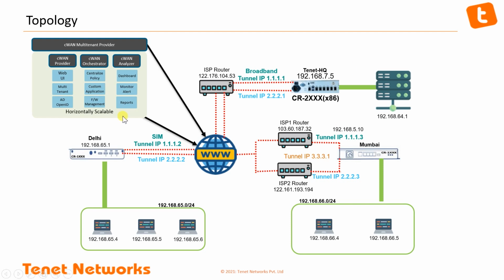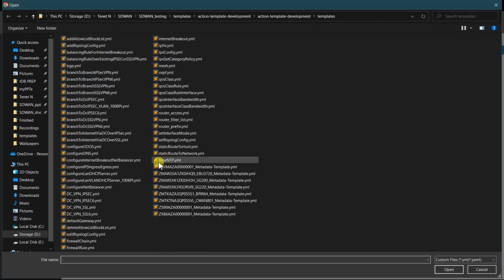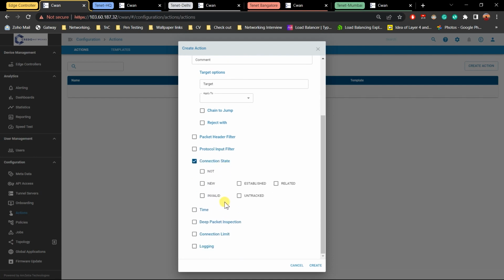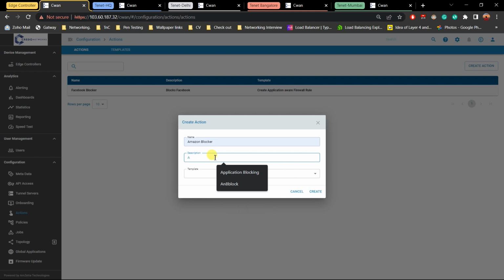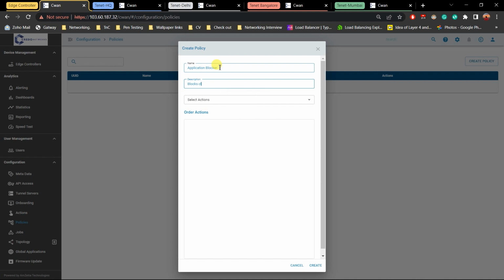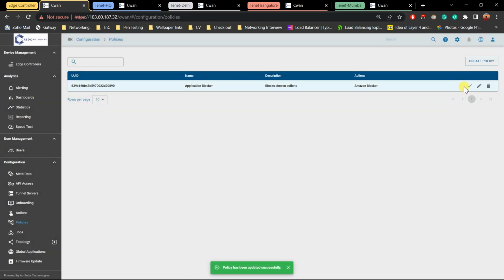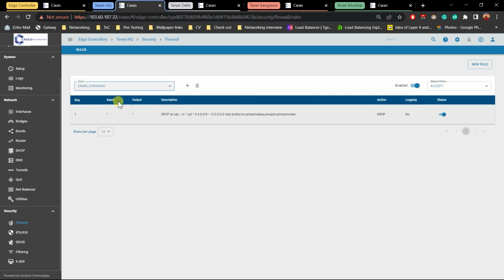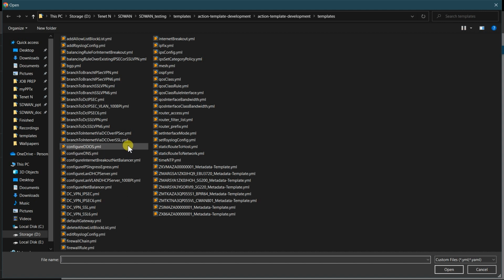cWAN | Centralized Policy Deployment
A tutorial on how to create Actions and then use those actions as a policy to deploy them on multiple cWAN edge devices at once.